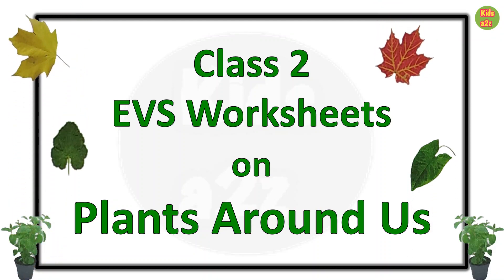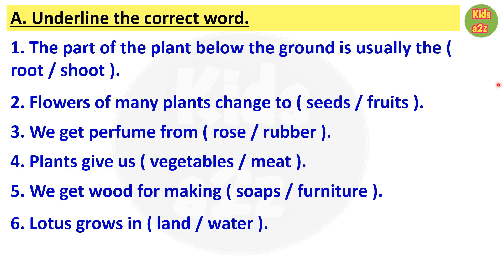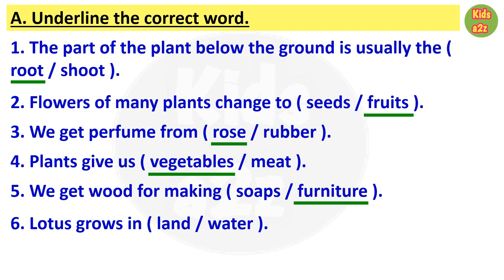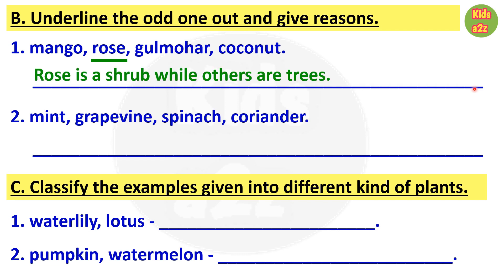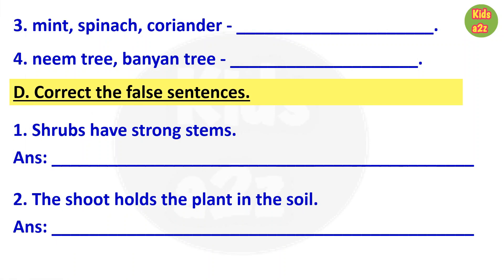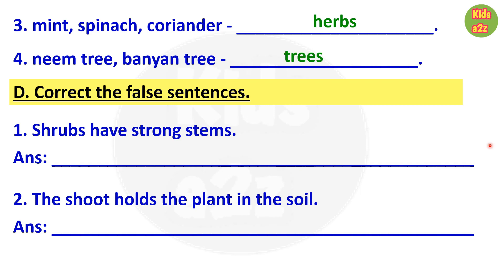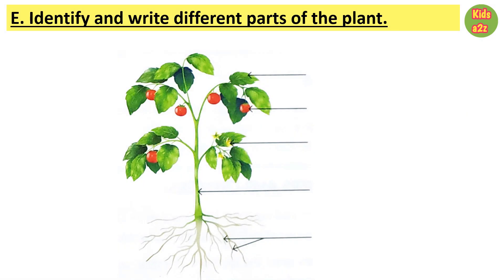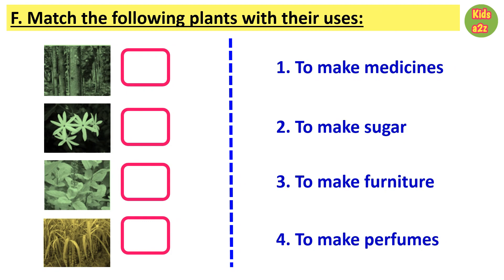Plants Around Us | Class 2 EVS Worksheet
This video will share some EVS worksheets for class 2 students on plants around us. Worksheets will include types of plants, parts of plants and different uses of plants.